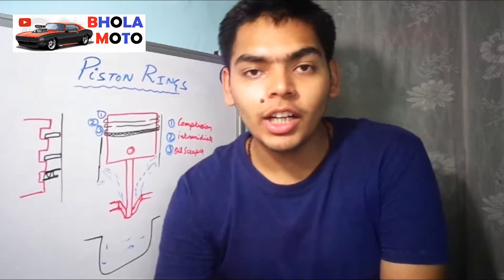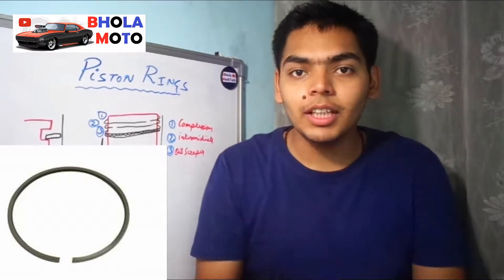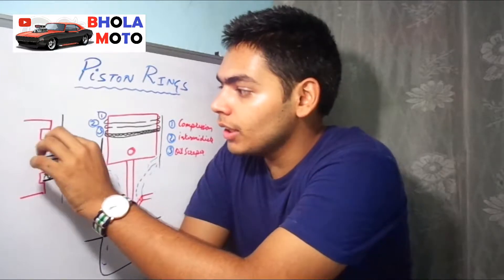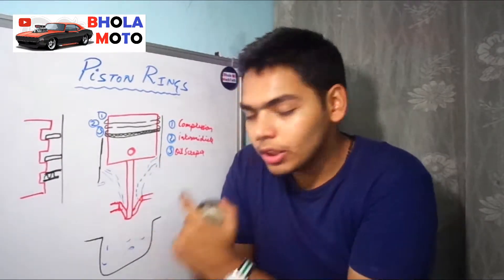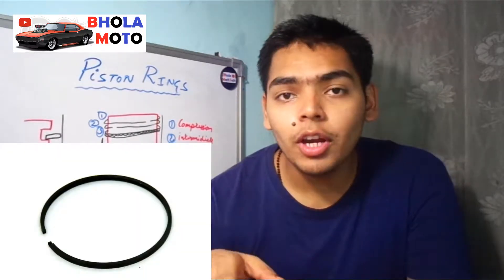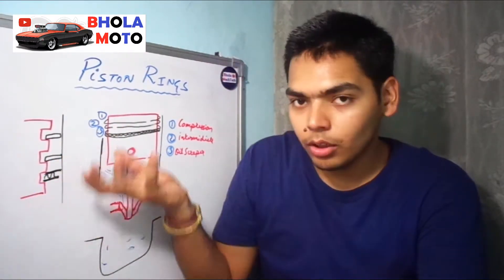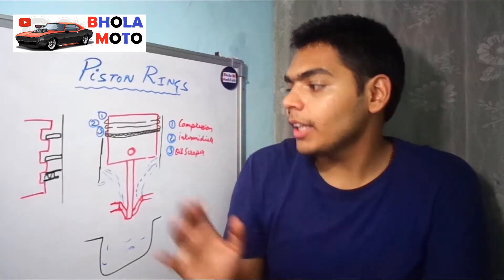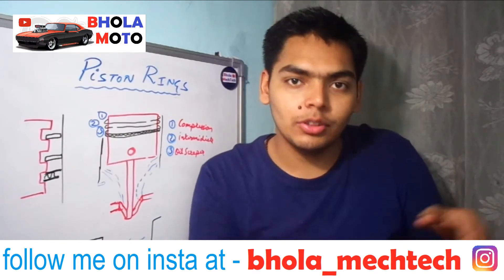Piston Rings Explained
Piston ring || oil scraper ring || Engine repair || engine wear
hey enthusiasts.